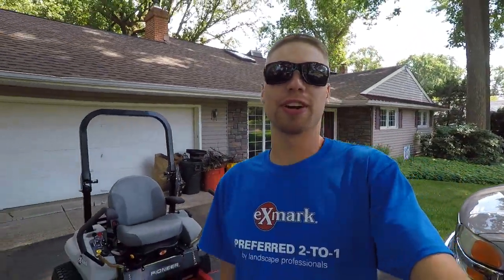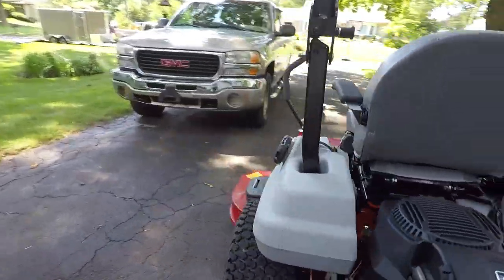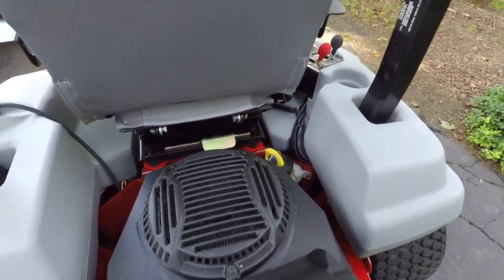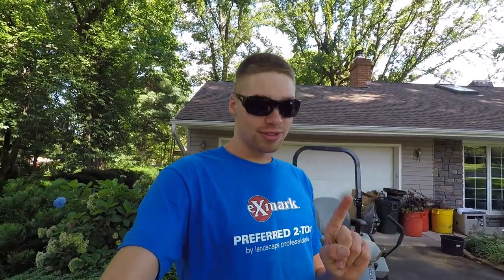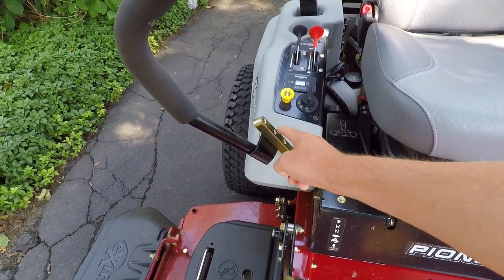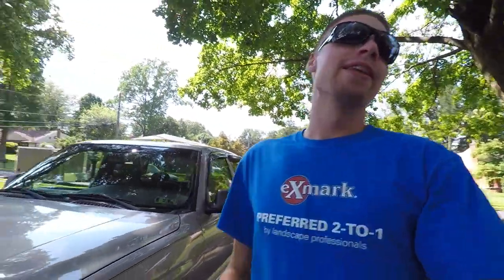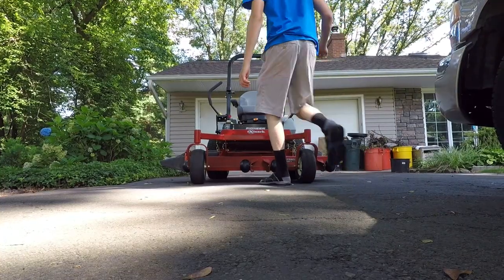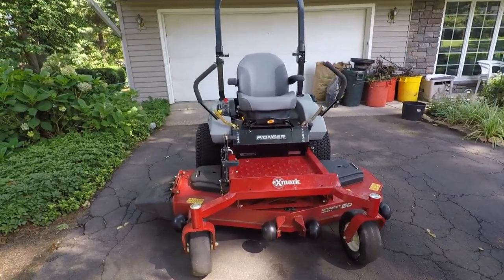Exmark Pioneer Review ► My Thoughts After 25hrs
Thank you guys so much for watching!  You have no idea how many hoops I had to jump through.  Thank you to Brian's Lawn Maintenance for helping me out with this one.